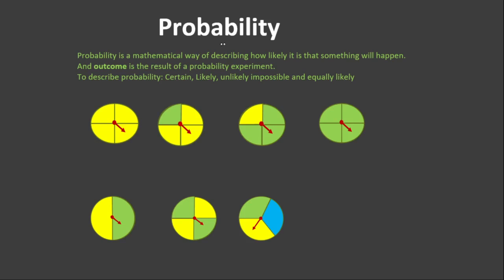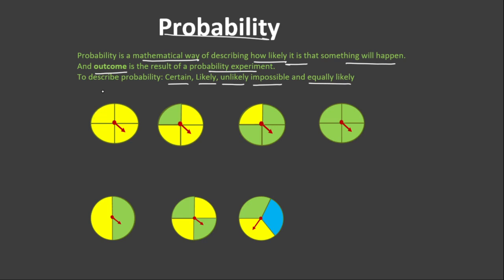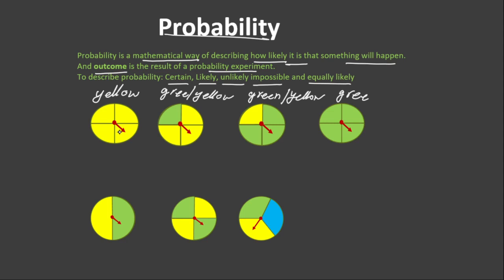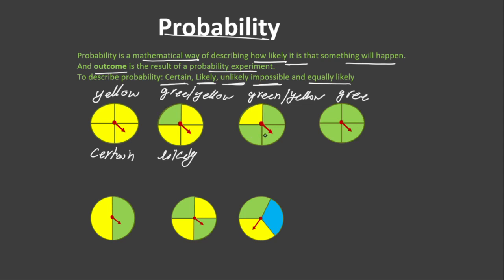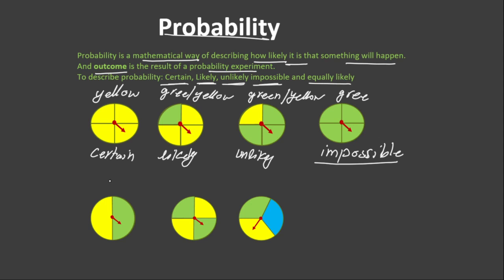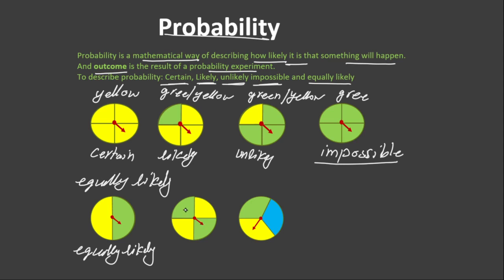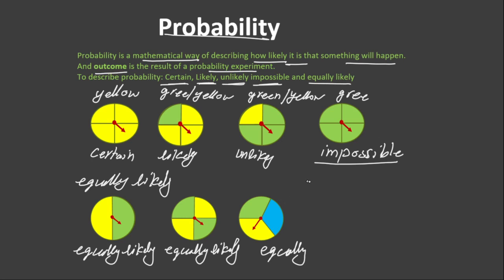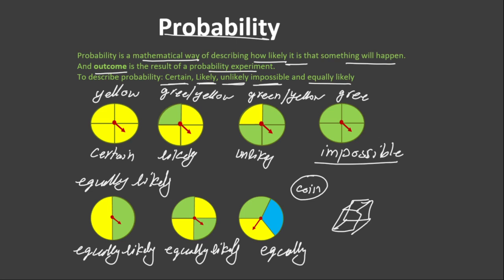Introduction to Probability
This video provides and explanation to probability and also the words (certain, likely, unlikely, and impossible) which are used to describe likelihood of probability outcomes.